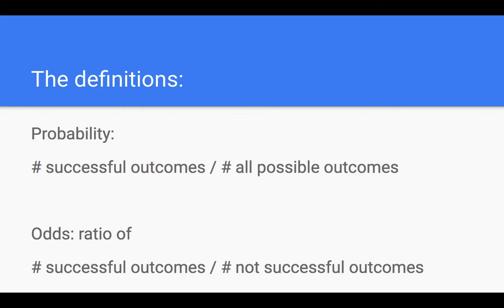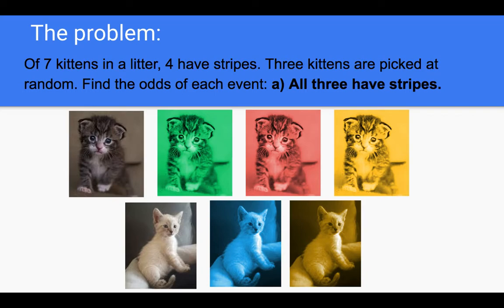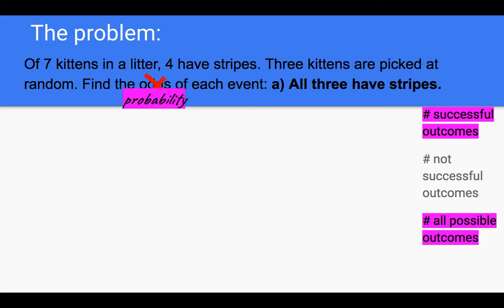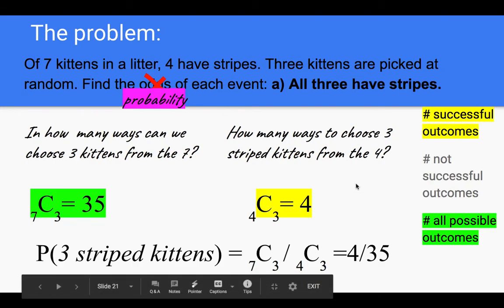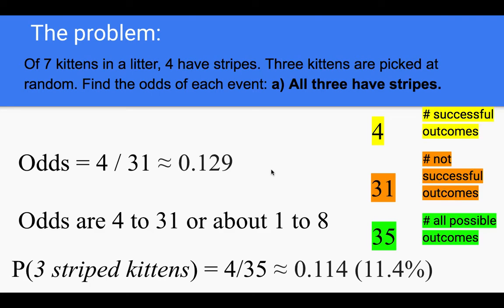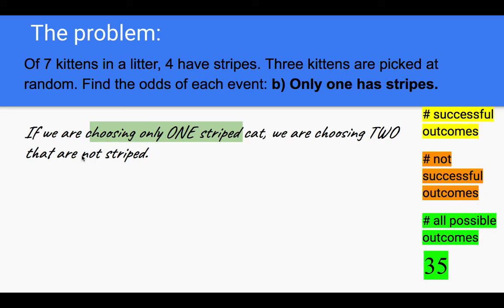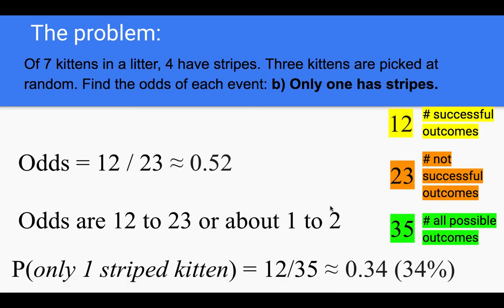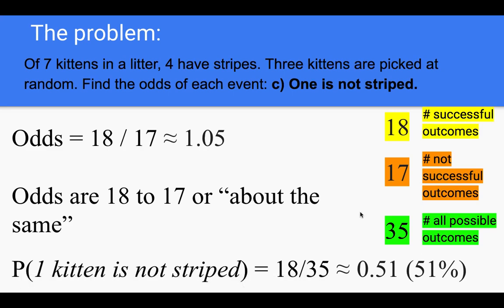Probability and odds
Solving a problem that involves rescuing some kittens and explaining the difference between probability and odds.